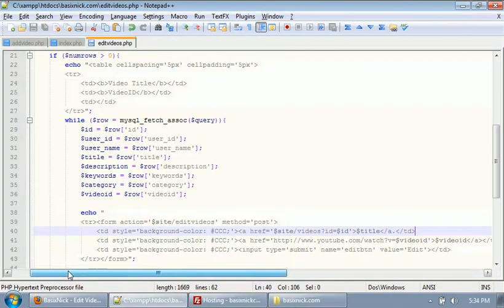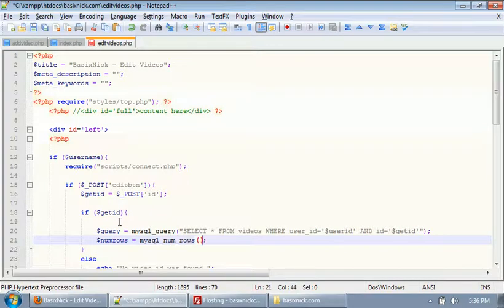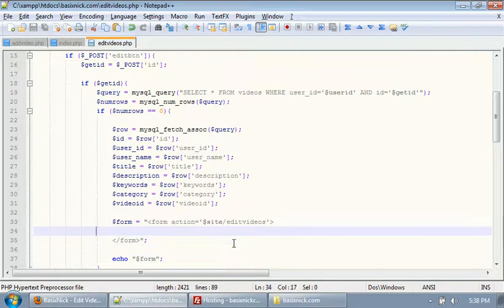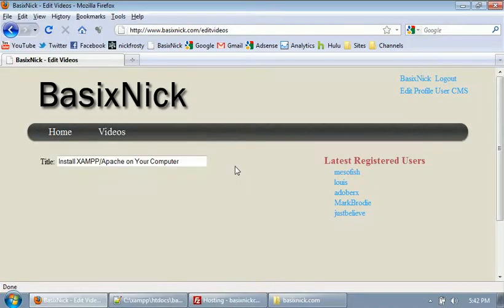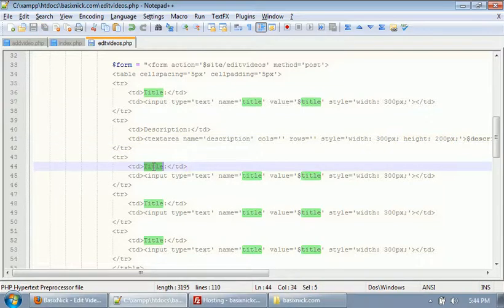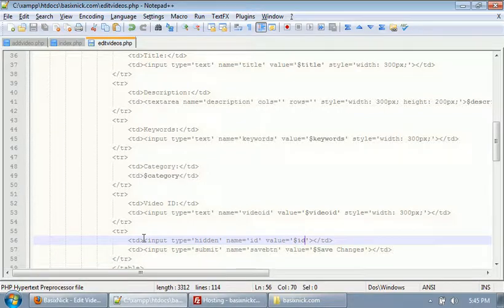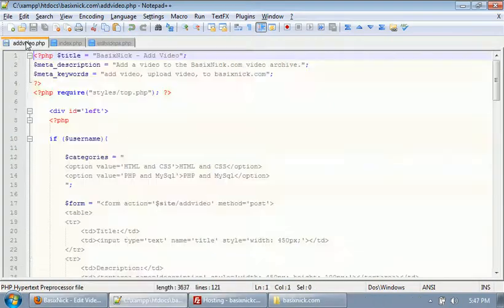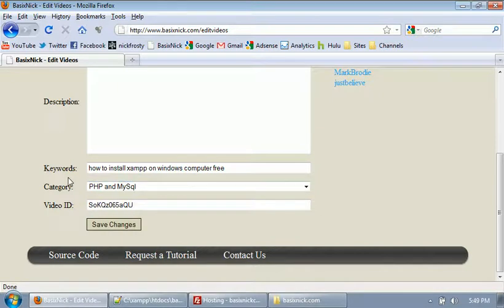Make a Community Site (Part 58) // Edit Videos Page (Part 2/3)